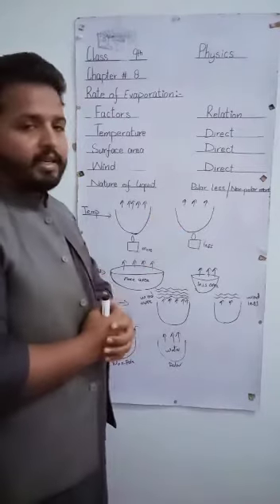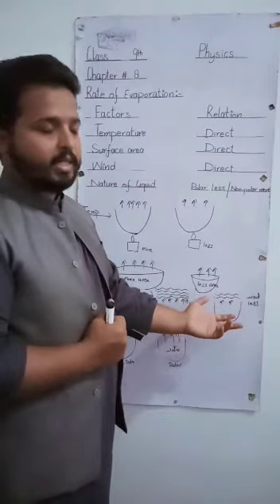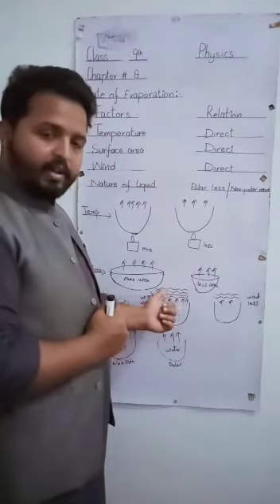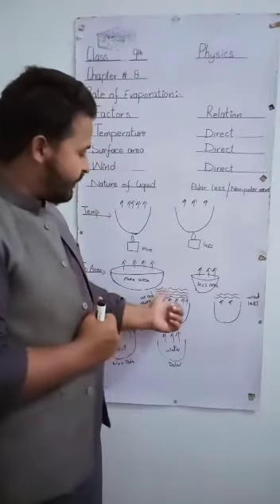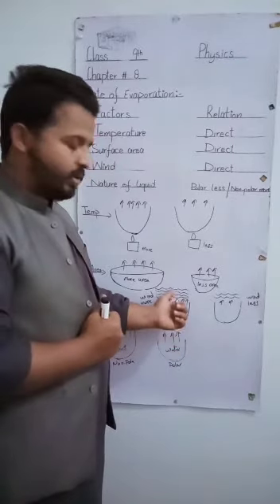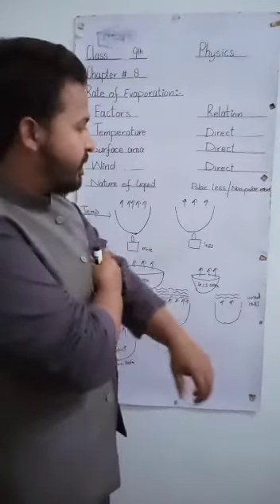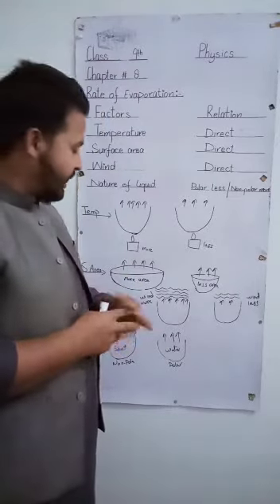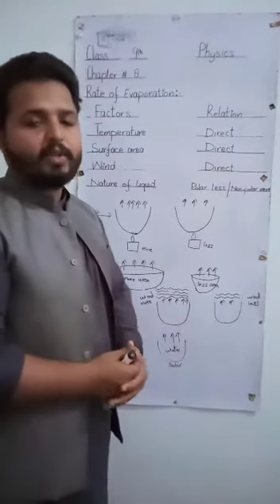Remaining Factors Affecting Evaporation I 1-5-2020 I